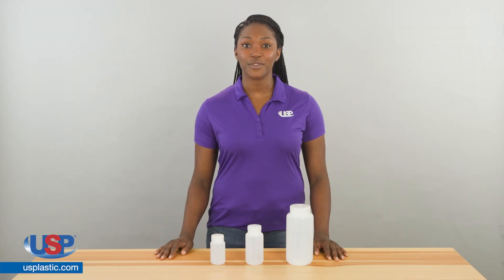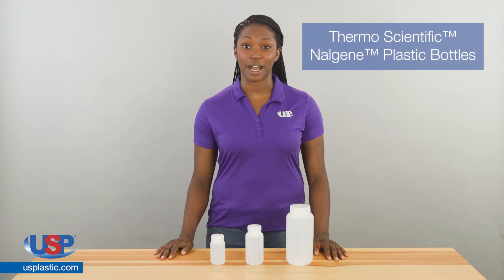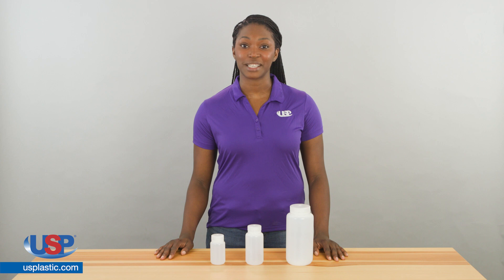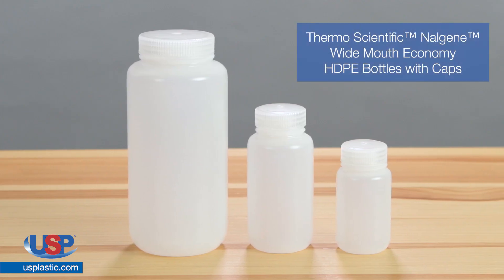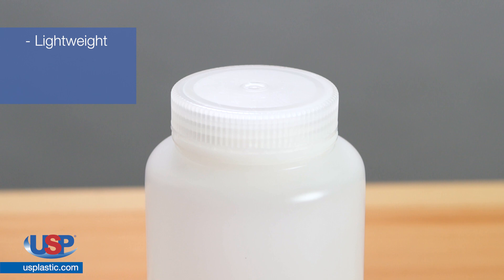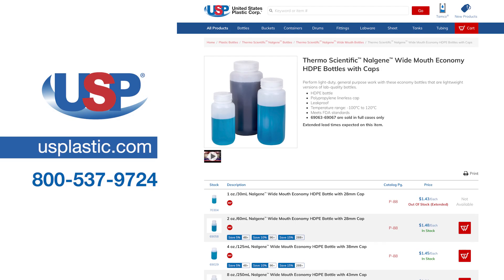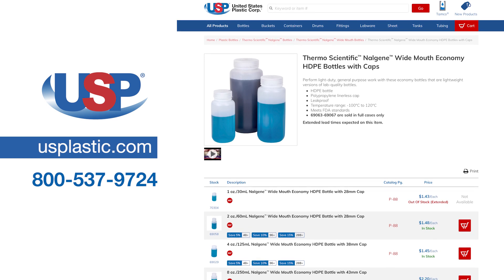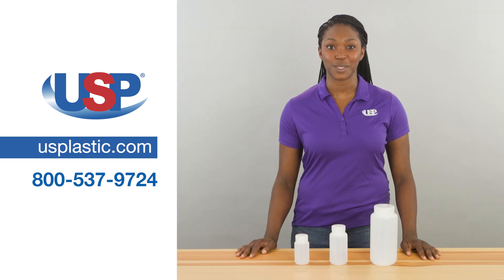Thermo Scientific™ Nalgene™ Wide Mouth Economy HDPE Bottles with Caps | U.S. Plastic Corporation®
Perform light-duty, general-purpose work with these economy bottles, which are lightweight versions of lab-quality bottles. Click “Show More” for further details.

Thermo Scientific™ Nalgene™ Wide Mouth Economy HDPE Bottles with Caps details:
► HDPE bottle
► Polypropylene linerless cap
► Leakproof